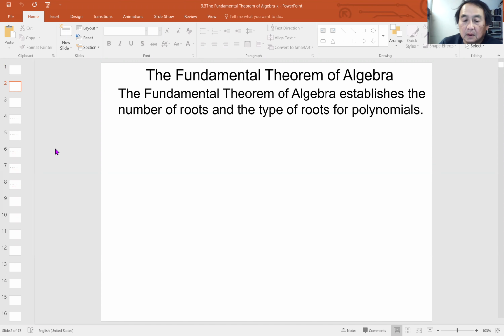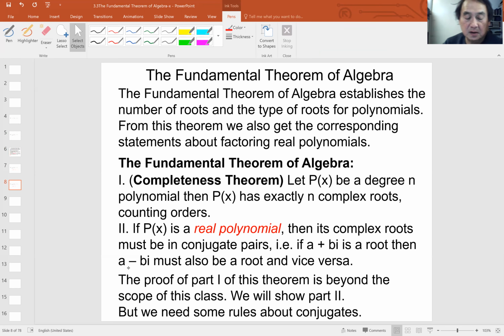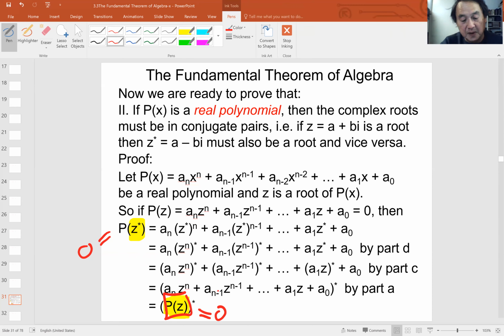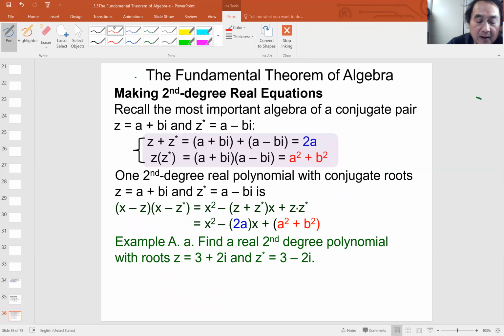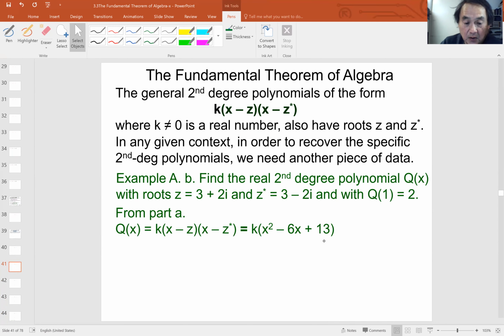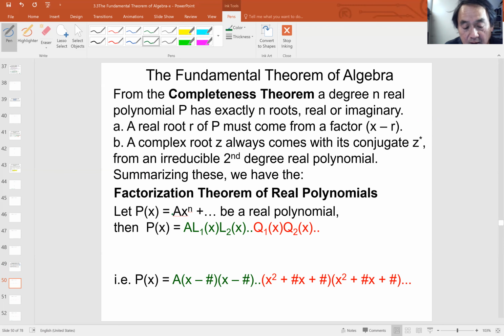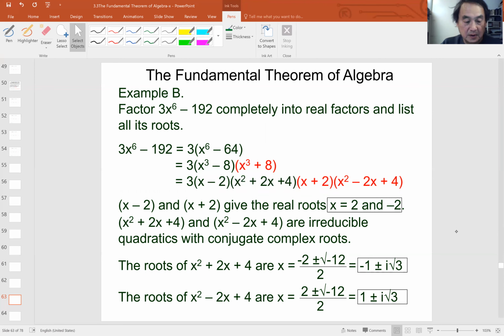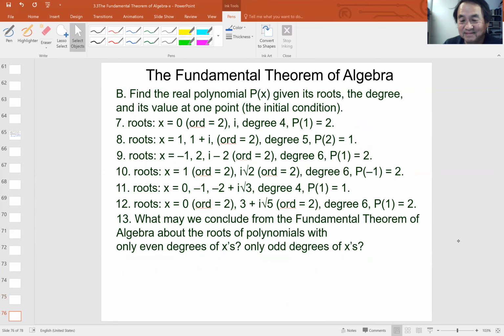22 fundamental theorem of algebra